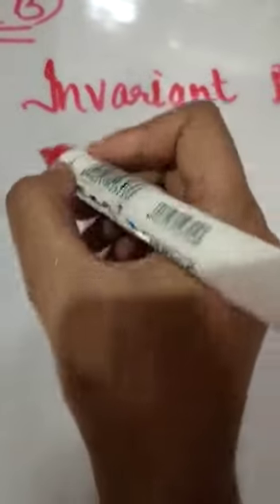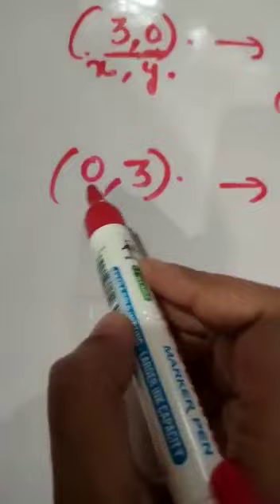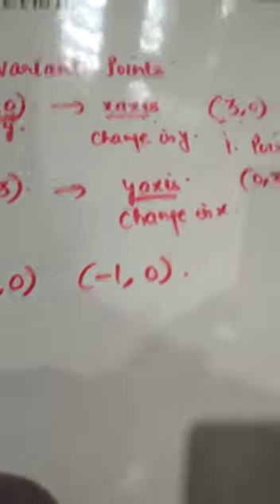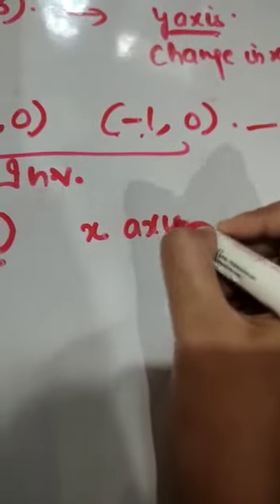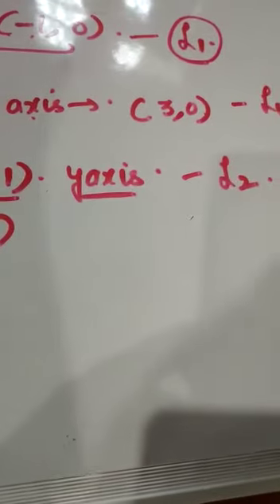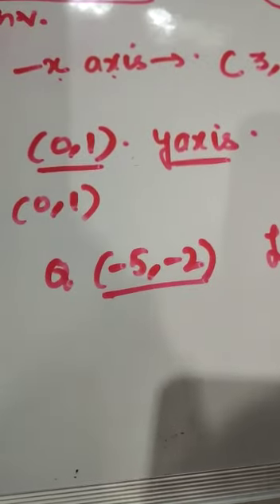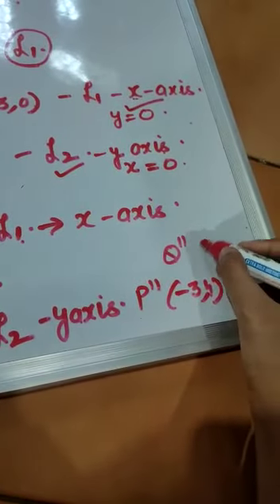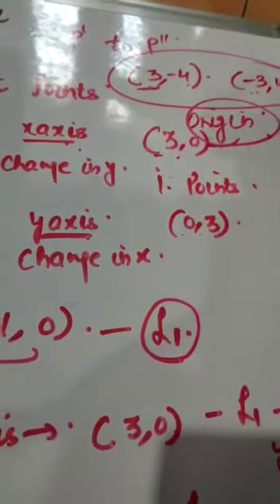10th Math Ch 12 Part 5 new YouTube update in English Chapter 12 Reflection Part 5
10th Math Ch 12 Part 5  new YouTube update in English Chapter 12 Reflection  Part 5 Question 2 Ex. No 12 B